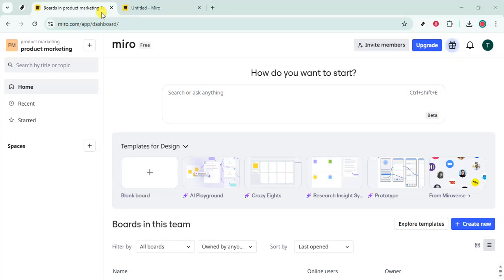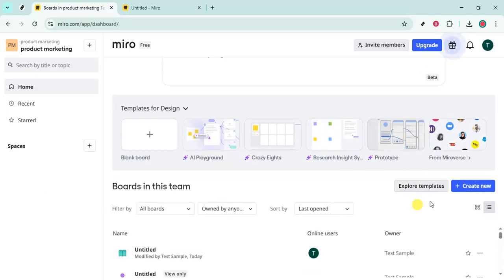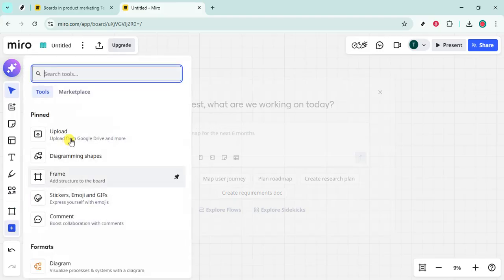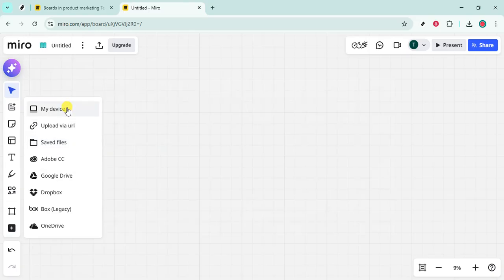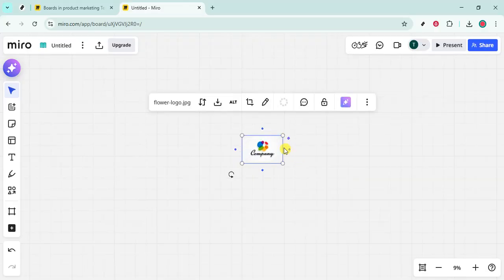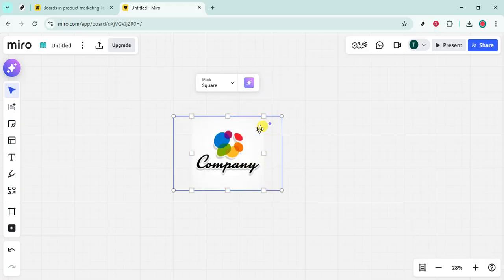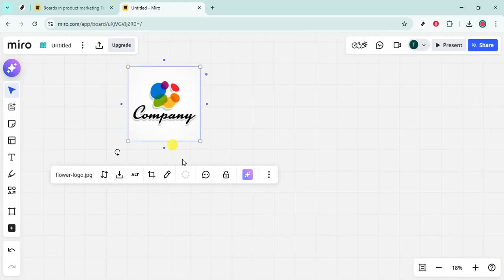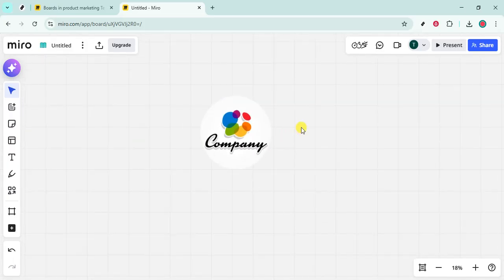How To Add Logo On Miro (2026) (Complete Guide)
How To Add Logo On Miro (2026) (Complete Guide) Learn how to add logo on Miro in this easy beginner-friendly tutorial. This Miro guide shows you step by step how to customize your Miro board and add your logo for branding or workspace setup. Whether you’re new to Miro or want to improve your board design, this complete guide covers all the tips you need. Follow this Miro walkthrough to manage your Miro workspace, enhance your project setup, and make your boards look professional.